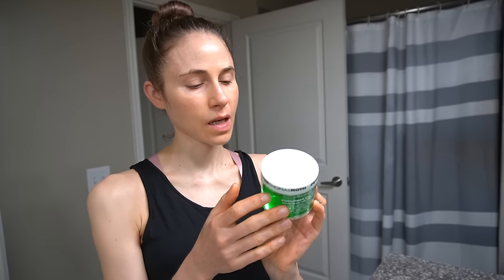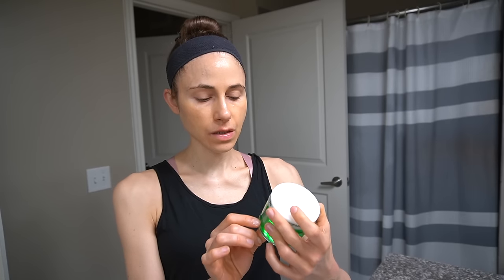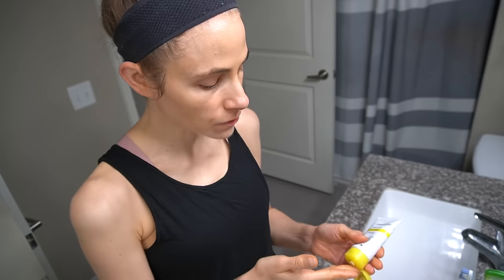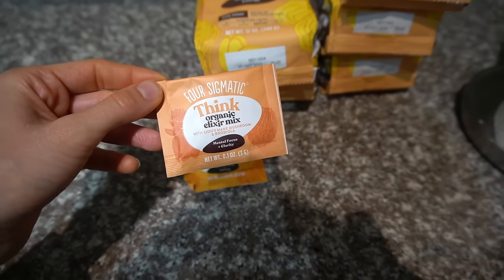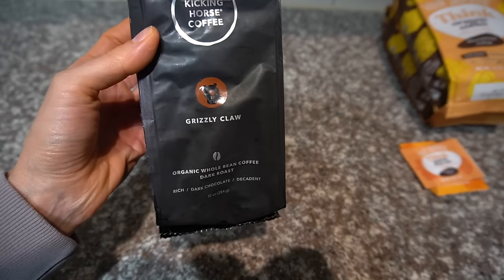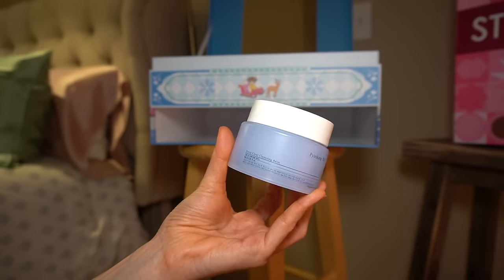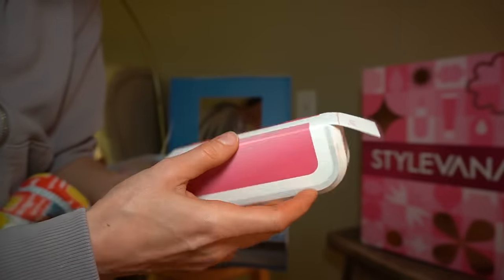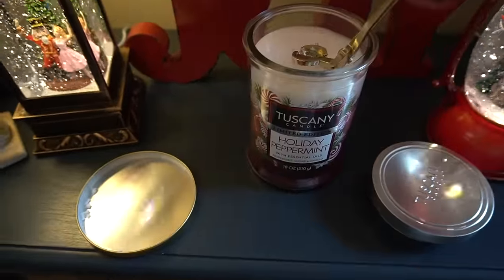Trying The Peter Thomas Roth Cucumber Gel Mask